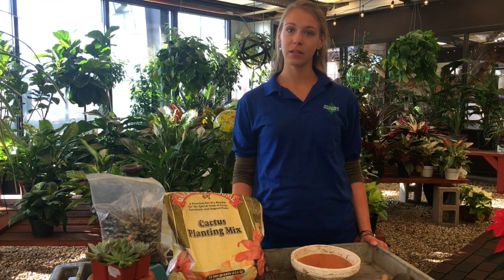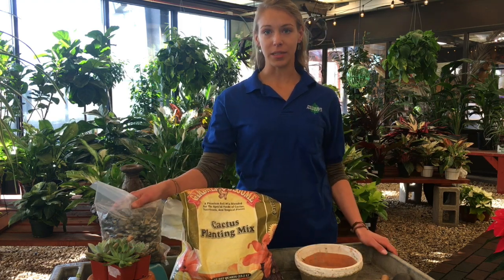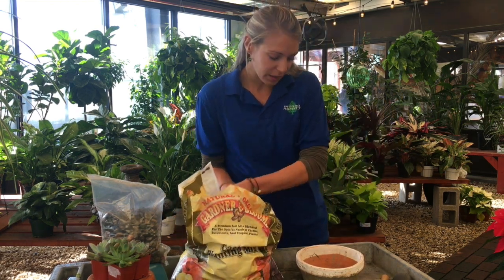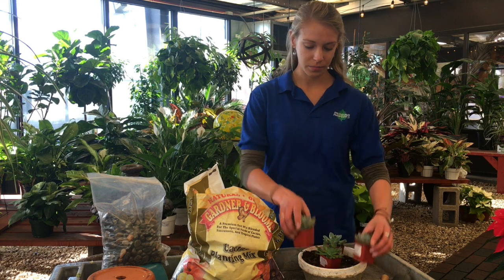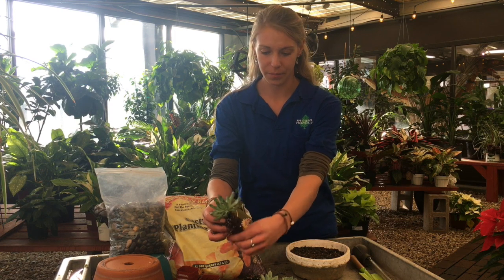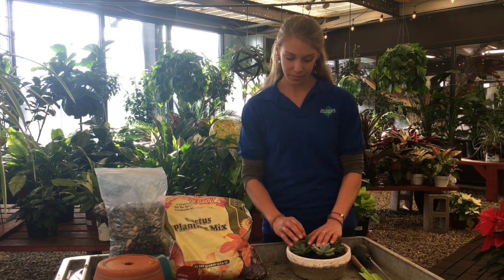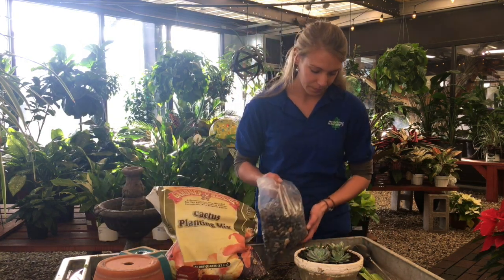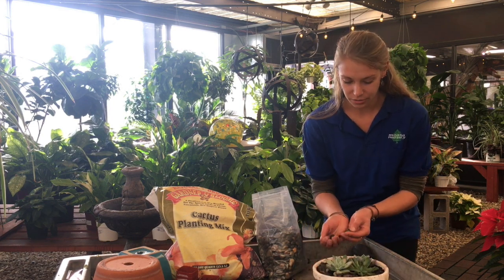How to Plant a Succulent Bowl – Michelle Catnick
Learn how to plant succulents with the right-sized pot, cactus soil, and depth.